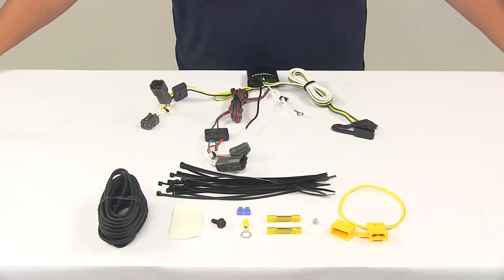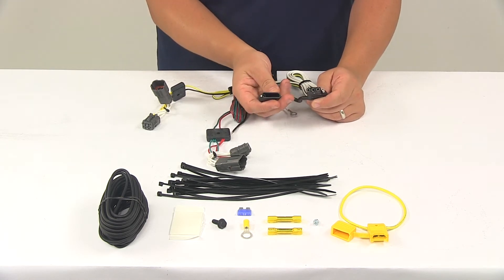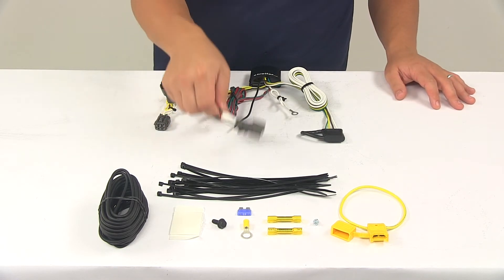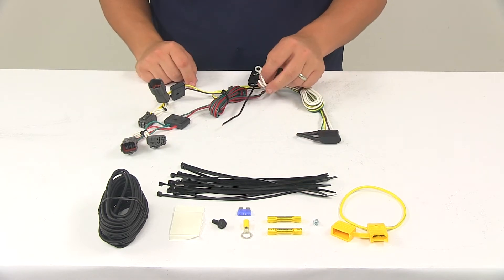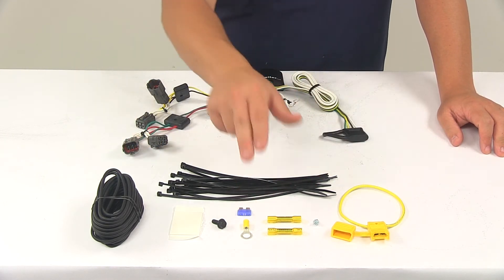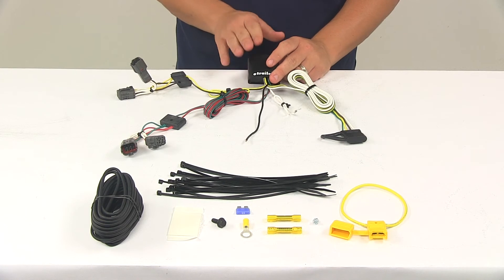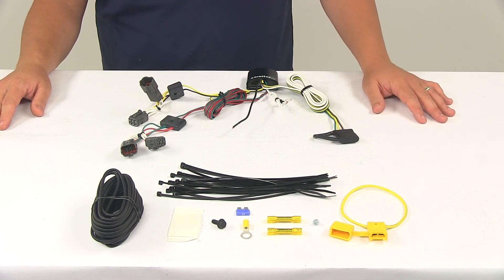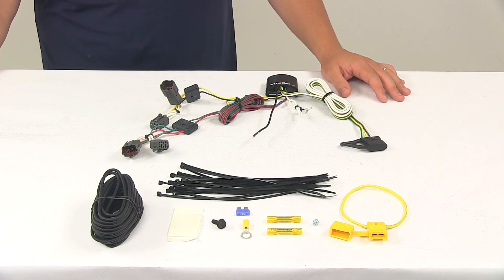etrailer | T-One Vehicle Wiring Harness with 4-Pole Flat Trailer Connector-118506 Spec Review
Speaker 1:          Today we're going to be taking a look at the T1 vehicle wiring harness with a four pole flat trailer connector. This product fits certain years and models of the Kia Sorento. To ensure that this is a fti for your vehicle you can always use the vehicle fit guide located at etrailer.com. This unit provides a four way flat connector at the back of your vehicle to power your trailers signal lights. It is compatible with five pole, six pole, and seven pole adapters. Adapters are sold separately and it comes with a dust cap for the four way flat connector.

That way you can cover up the connection points whenever the plug's not being used.The black box on the unit is the included modulate. This ensures that your vehicle's wiring matches that of your trailers'. The powered module connects directly to the vehicle battery through the wiring to avoid overloading your vehicle's electrical system. This is designed to connect quickly and easily. All you have to do is locate the connection points behind the vehicle taillights.

One connector goes to the drivers side, the other connector goes to the passenger side and then plug in your connectors. These connectors are custom fit for the vehicles that the product's designed to fit. They're going to snap lock together for a nice tight secure fit.Once you have those plugged in, you'll need to make a ground connection. Your ground wire's your white wire with the ring terminal attached to it. You want to get that grounded to a suitable grounding location with the included grounding screw.

Once you have that done, you'll need to run the hot lead to the vehicle battery. The hot lead is the short black wire coming out of the box. This gets connected to one end of the bundle of wiring with one of the included butt connectors. The other end of the bundle runs to the vehicle battery, gets another butt connector attached to it and gets connected to one half of the fuse holder. You cut this in half, connect one half to the bundle with the butt connector.

The other half gets a ring terminal attached to it and gets connected to the positive post of the vehicle battery. It does come with your 15 amp fuse, goes directly in the fuse holder and it's got the cap that goes over it to keep it safe and protected.Once you have that done, you can secure any excess or slack in your wiring with the included cable ties. It also comes with some double sided adhesive foam tape. You can peel that off, stick it to the back of the box and get this mounted a nice clean out of the way location. Once your installs complete, the four way connector's going to be stowed beneath the vehicle near the trailer hitch. We do recommend using a mounting bracket to keep the connector secure and easily accessible. Mounting brackets are sold separately. We also recommend that you use a small amount of dielectric grease on all your electrical connections like the plugs on the vehicle and the four pole connector itself. That grease is also going to help prevent corrosion. It's going to keep the terminals protected and that is sold separately and available at etrailer.com as well.When it comes to the maximum amperage for the stop and turn lights, we're looking at 4.2 amps per circuit. For the taillights we're looking at 7.5 amps per circuit. The unit also comes with detailed installation instructions to help walk you through the whole process step by step. That's going to do it for today's look at the T1 vehicle wiring harness with a four pole flat trailer connector.